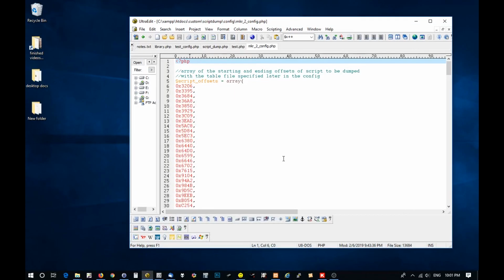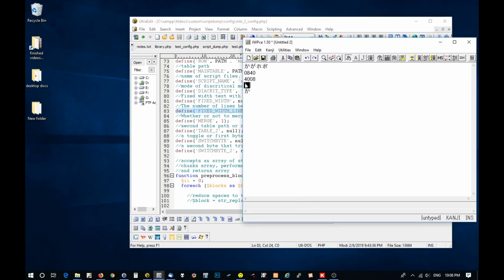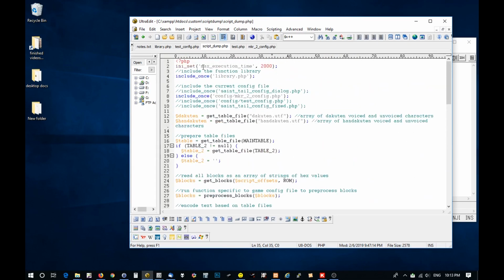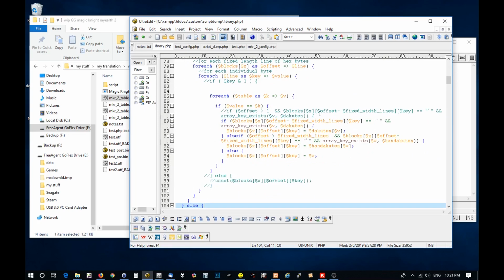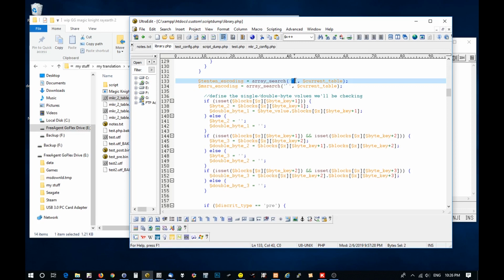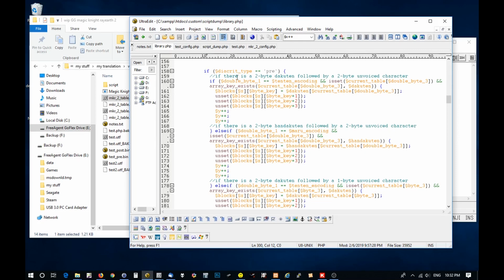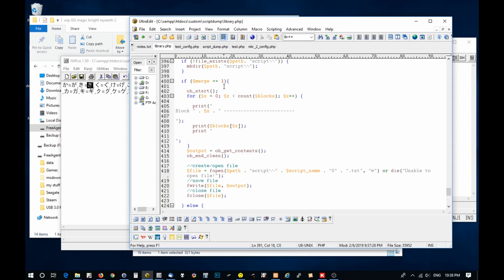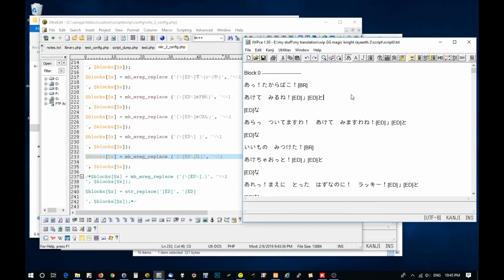How to Handle Mixed-byte Encoding for Magic Knight Rayearth 2 on the Game Gear